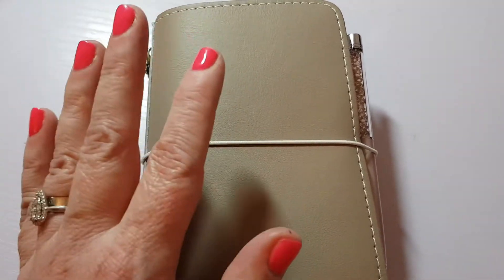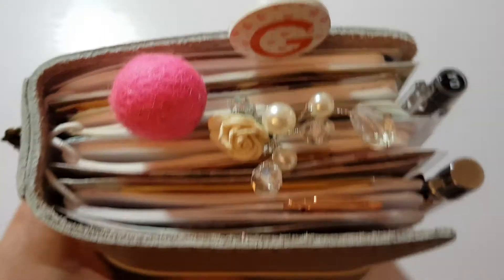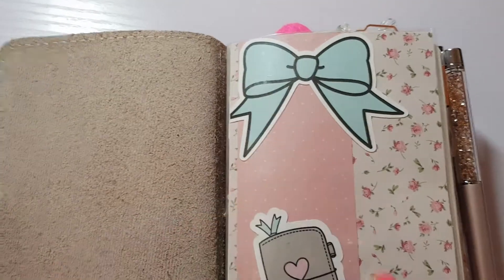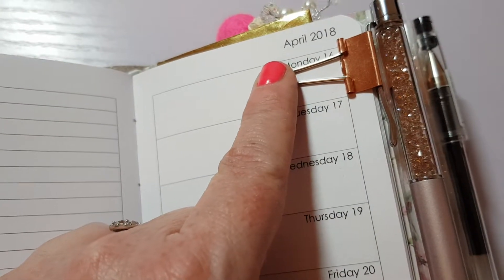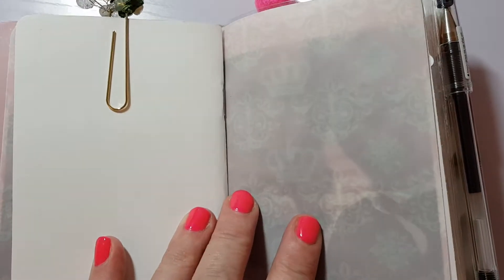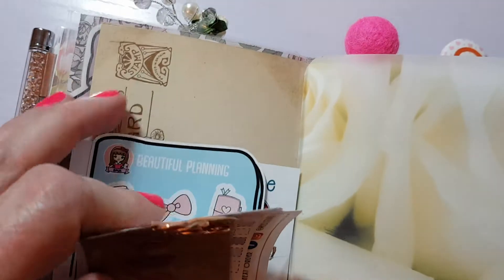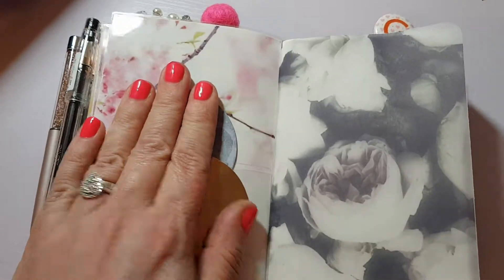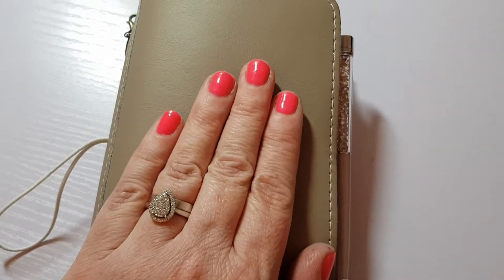February/Valentine romantic theme Foxy Fix flip through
Here's how I've set up my #2 pocket size Sugar Cookie Travelers Notebook from Foxy Fix. Enjoy!